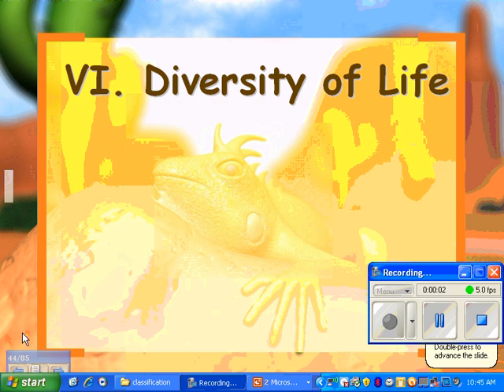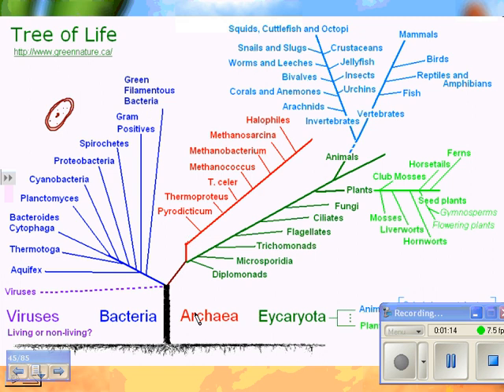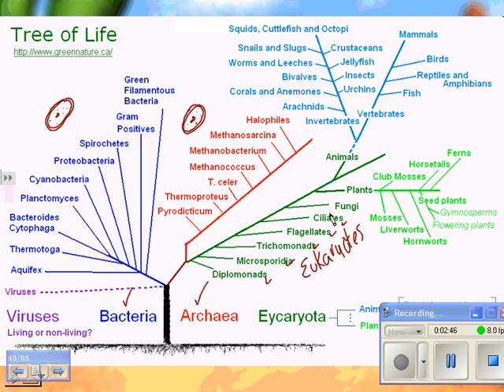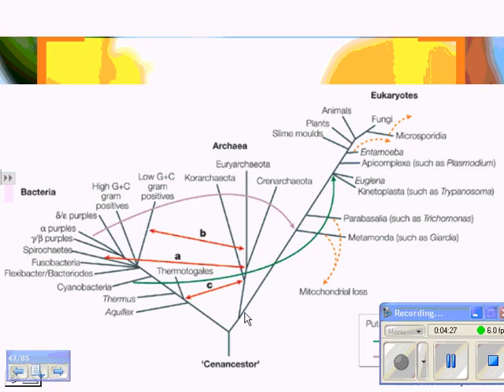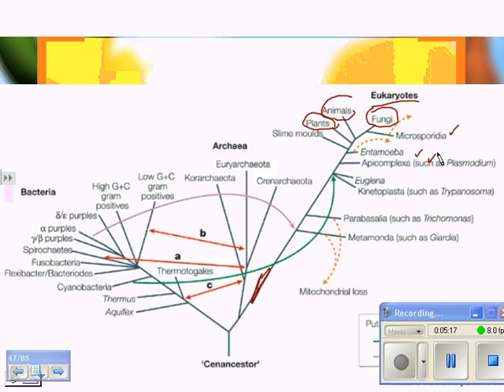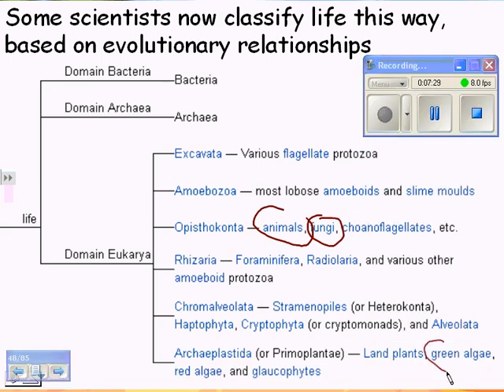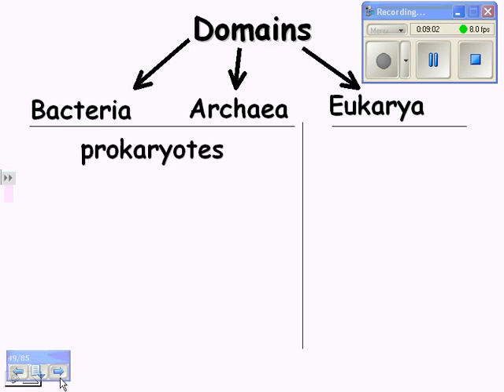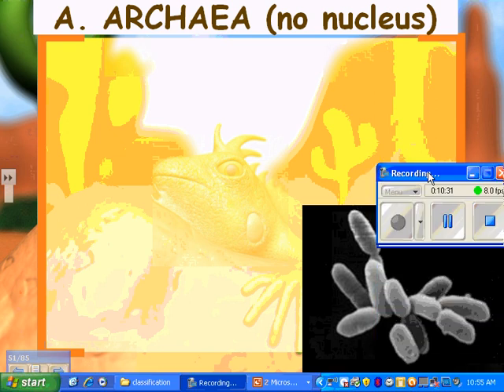2012 HN Classification 03 diversity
Diversity of life